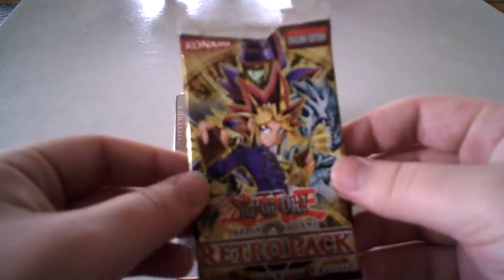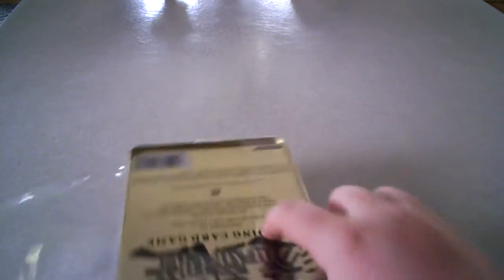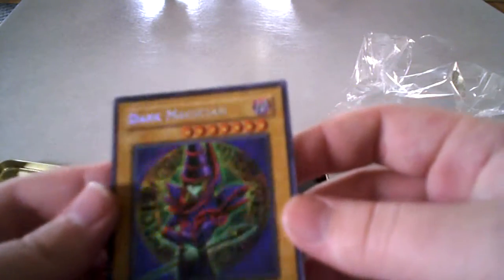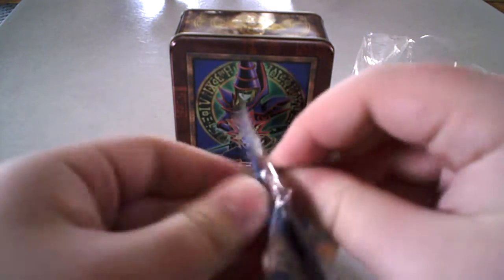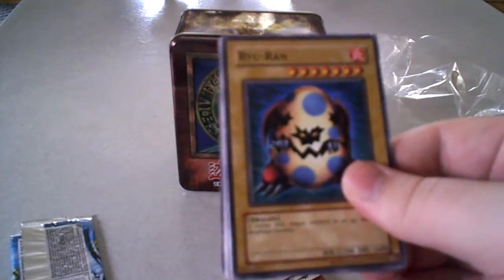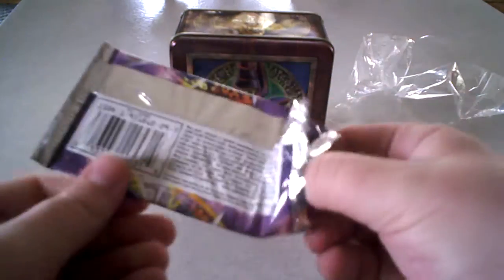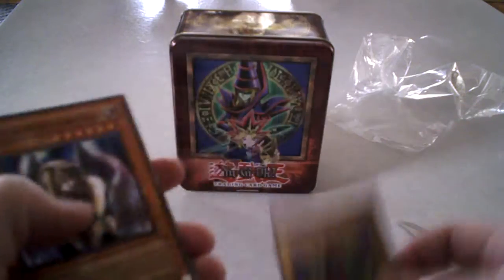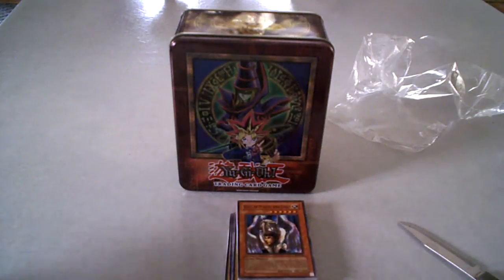English - 2003 Series Dark Magician Tin Opening (Yu-Gi-Oh!)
Hey guys Dark Magic Plague here to bring you an unboxing of the 2003 series dark magician tin.

Want to trade?
Message me with your offer an what you want and I will respond within hours! :D I try to be a fair trader so I will make the trade as even as possible!

How do I trade??
YOU send me your end of the trade. Once I receive it, I will make a mail video of me opening the letter with the cards in it.
Please if you send mail, write your YouTube account name on the back of the letter.

I am 100% legit.

Legit traders will have their name listed on my channel!